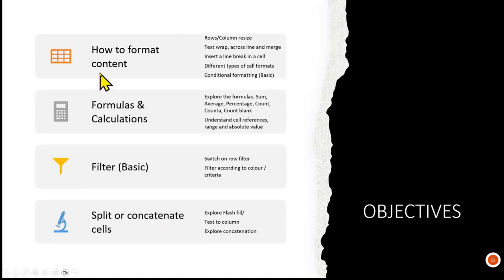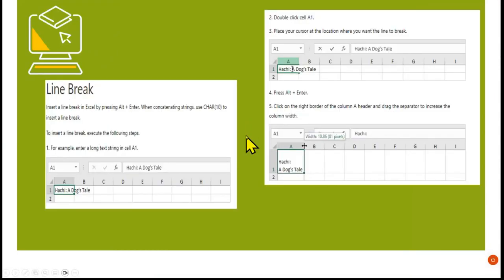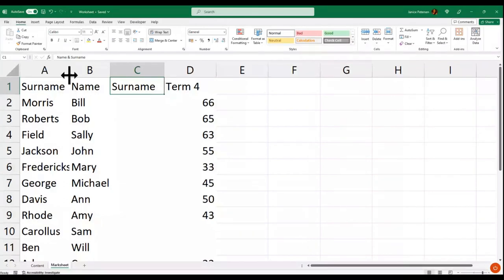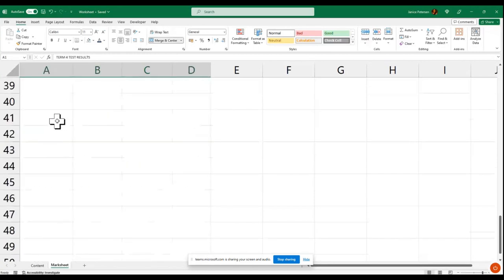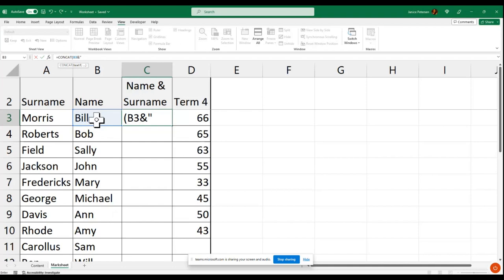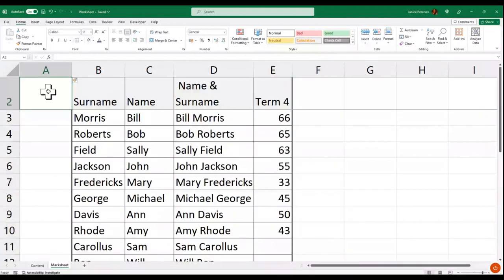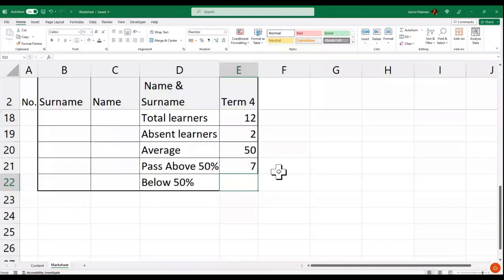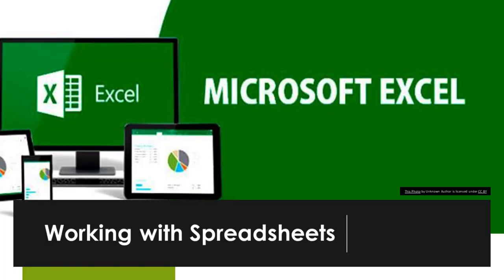Introduction Working with Spreadsheets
The purpose of the workshop is to guide educators, management and admin officials to effectively use spreadsheets to do calculations.